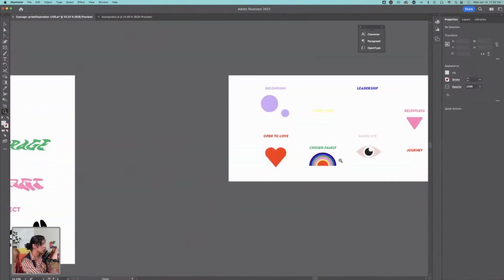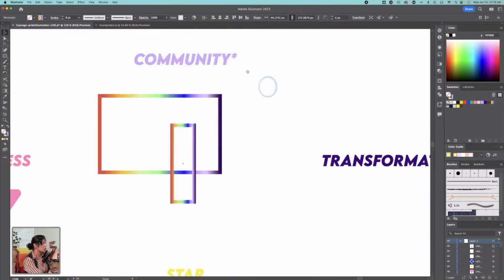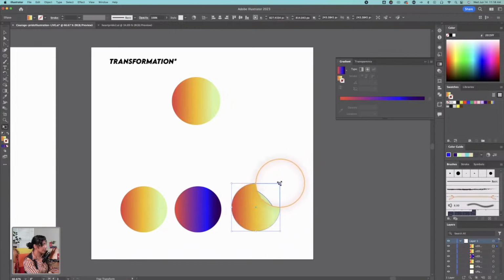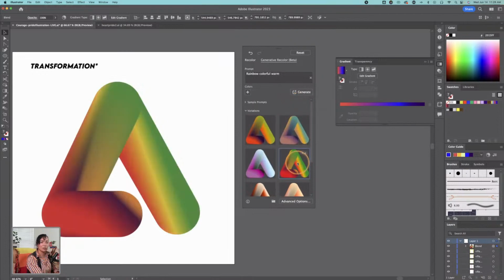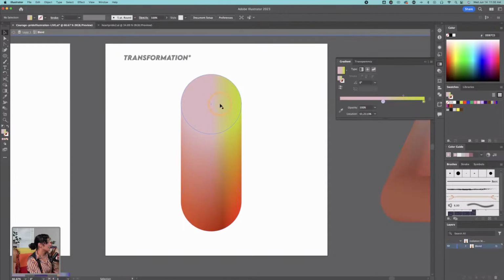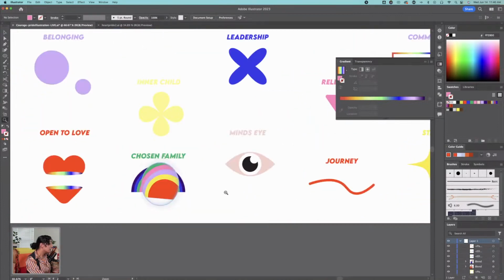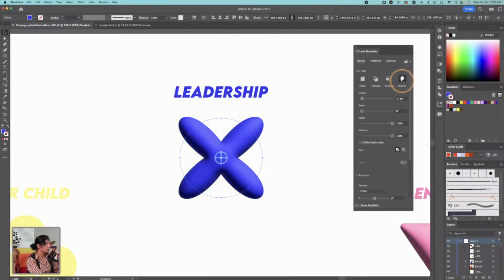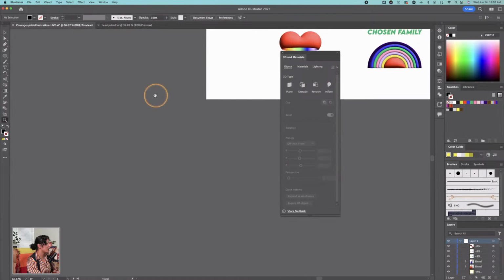Color and 3D and materials in Illustrator | Pride Bootcamp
Find the perfect colors and create your design in 3D with Substance Materials in Adobe Illustrator.

Host Cyn Lagos a Latin American visual mentor with a focus on multi-diverse digital expressions; Photography, Graphic Design, and film, based in TX:

00:00 Start
3:10 Today’s project
4:30 Using the shape tools
8:50 Adding a gradient stroke
19:43 How to save a rainbow swatch
23:00 Generative Recolor
42:20 Extrude tool